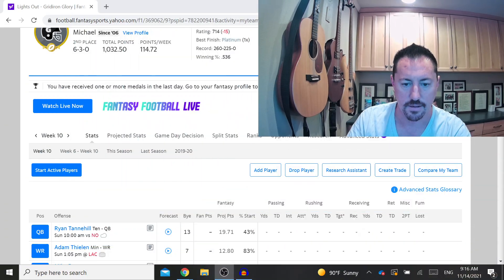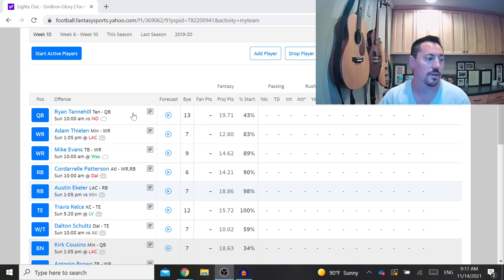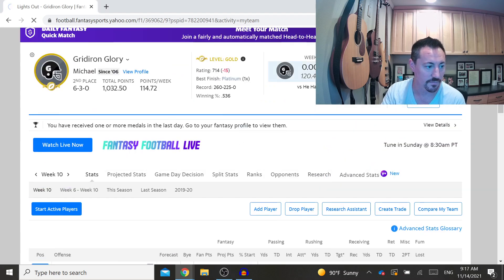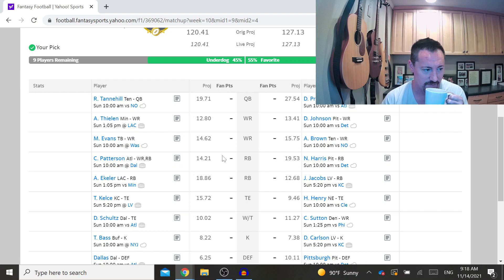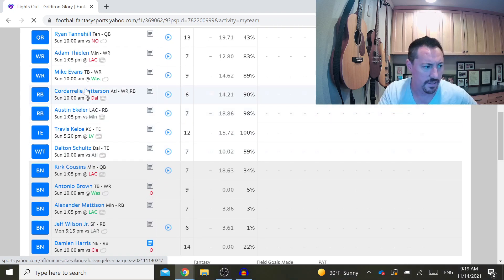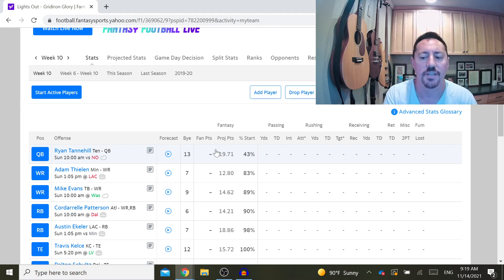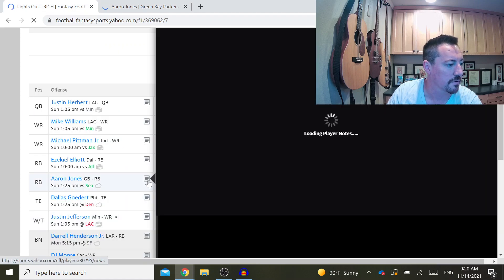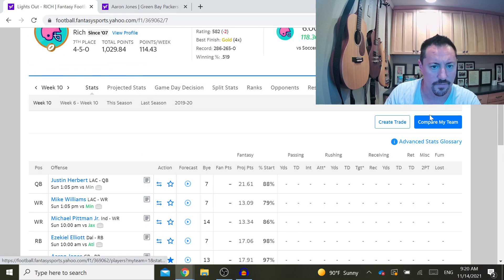#18 - Football Trade Accepted! And Lineup analysis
my football trade for Mike Evans and Damien Harris went through. Was losing Aaron Jones too much? I guess I'll find out in the future. Also, start Kirk Cousins or Ryan Tannehill if my opponent has AJ Brown and I have Thielin?